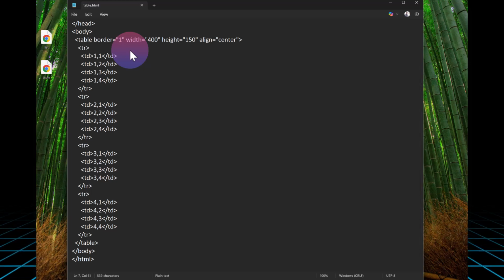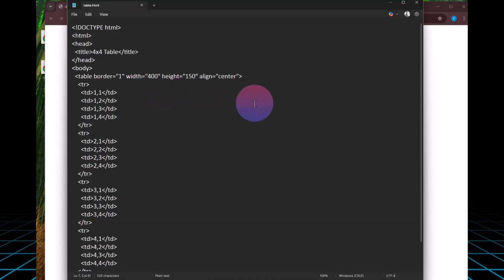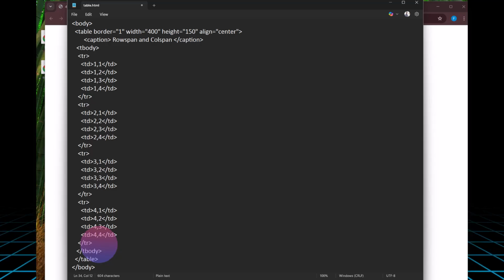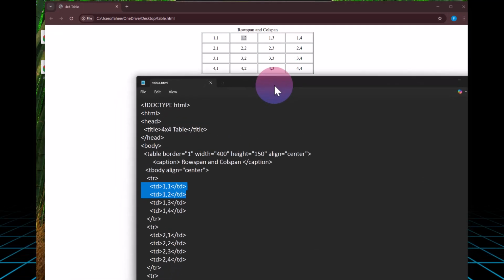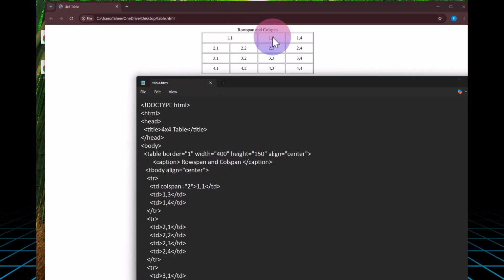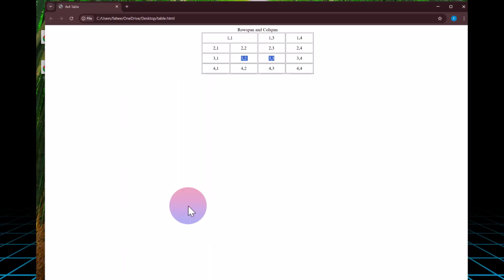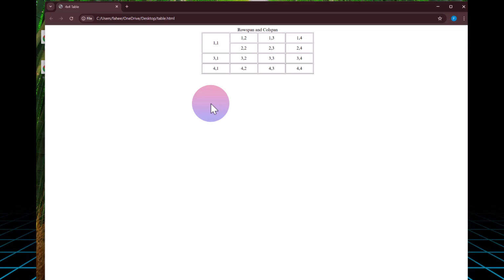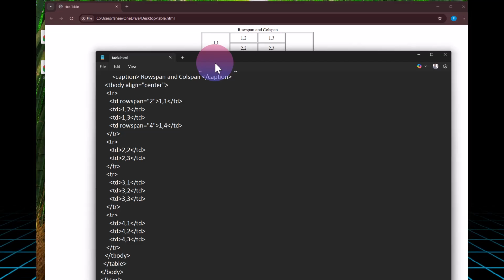HTML Tables Tutorial (Part 2) – Rowspan, Colspan, Caption & Tbody | Logic Studio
Welcome back to Logic Studio 🎓
This is Part 2 of the HTML Tables Tutorial, where you’ll learn advanced table features with practical examples:

✅ Rowspan – merge rows in a table
✅ Colspan – merge columns in a table
✅ Caption – add a title to your table
✅ Tbody – organize table content for better structure

By the end of this tutorial, you’ll be able to create well-structured and professional HTML tables for timetables, reports, invoices, and more!

📌 Topics Covered:

Using rowspan and colspan

Adding captions to tables

Structuring tables with tbody

Practical examples (class schedule / invoice table)

👉 Don’t forget to check out Part 1 (Basic Tables & Attributes) if you haven’t already.